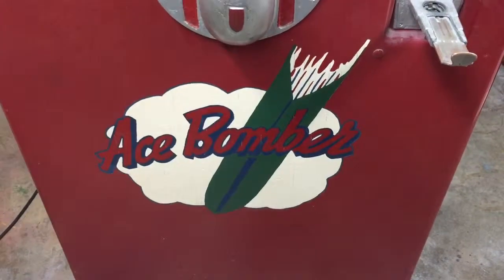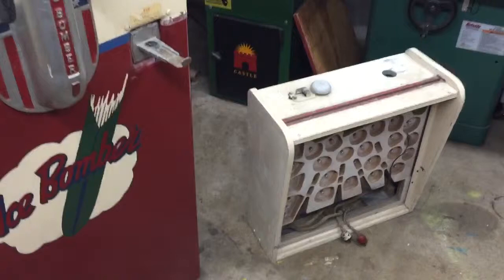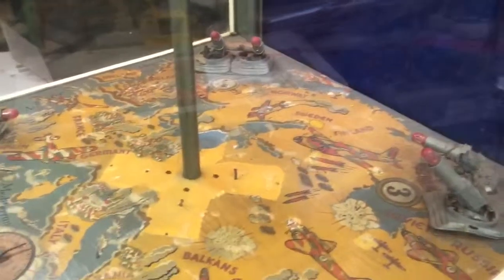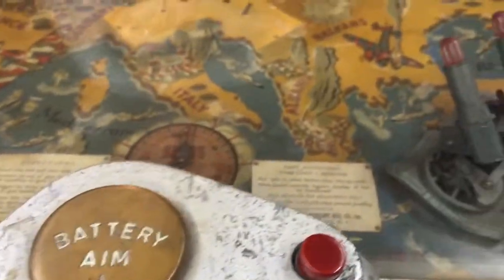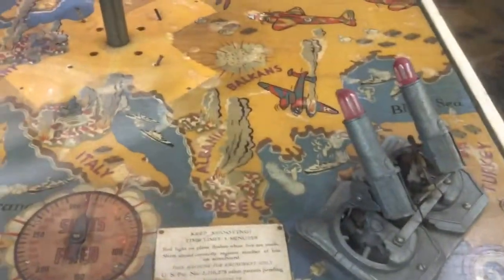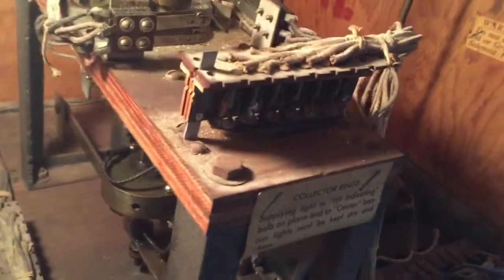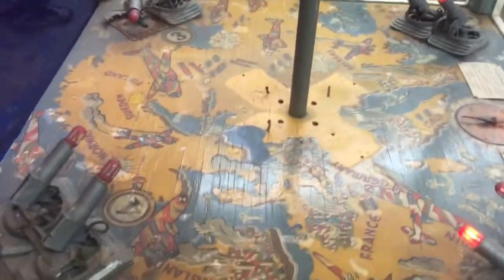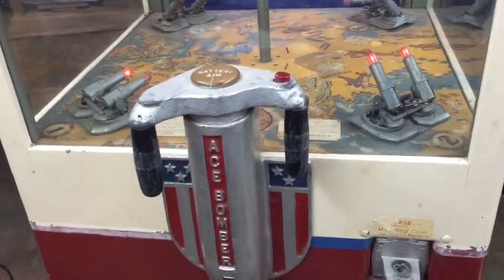1941 international ace bomber # 1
This machine is currently being restored by Vintage Coin Op Restorations .We are located in the Chicagoland area .We buy and sell all kinds of coin operated machines and vintage collectable items.We typically only sell fully restored machines but from time to time we will offer some items as is.The best way to follow what we have in stock is to subscribe to our videos here on you tube .You can also follow us on face book at  Vintage Coin -Op Restorations were we also have a dailey sometimes weekly chapters of " Notes from the workshop "Were I post pictures of our hunts for machines and what were working on in the shop.  Thanks for your time , Mike
Description: Ace Bomber, International Mutoscope, 1941, four anti-aircraft batteries shoot at a moving airplane. Hits scored by proper coordination between guns and plane, 300 shots, 24" x 24" x 6 fee